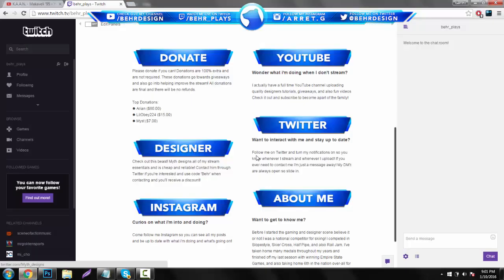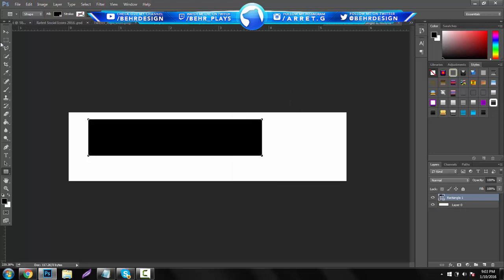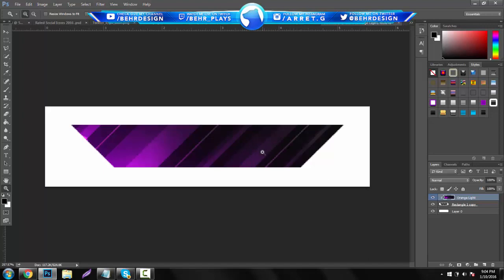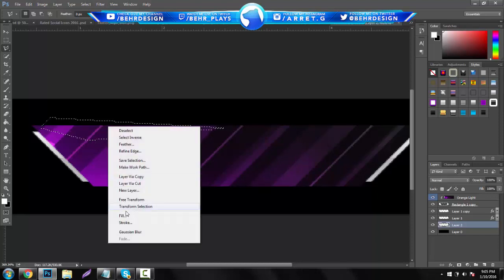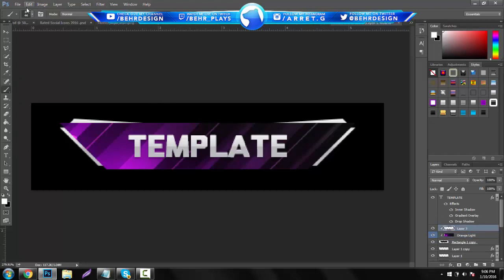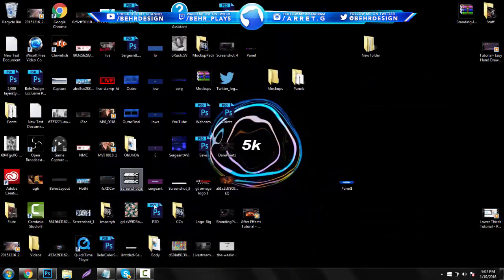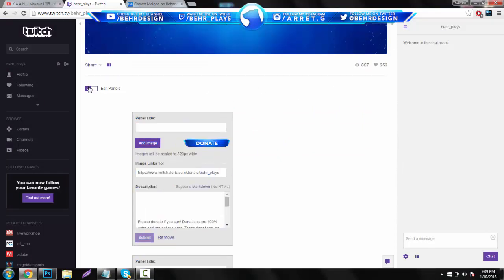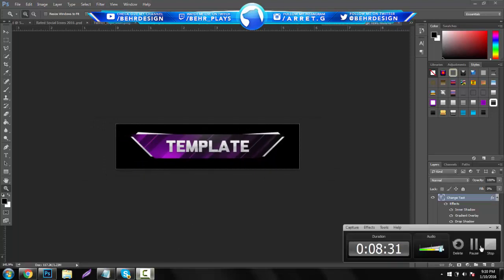Tutorial: Twitch Panels (Photoshop CC) - Behr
Todays Link!